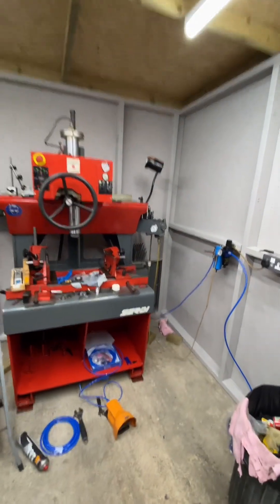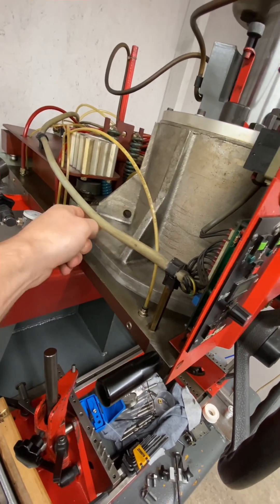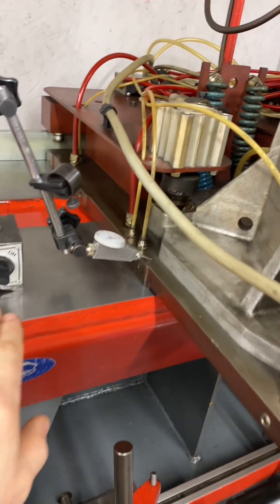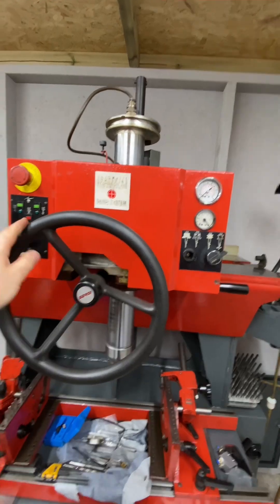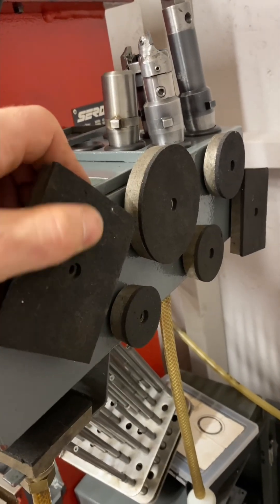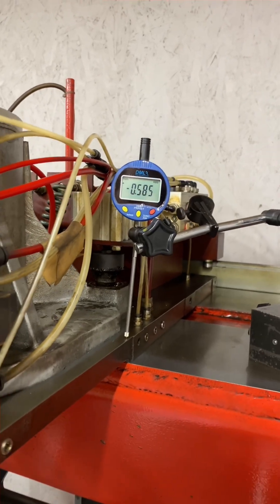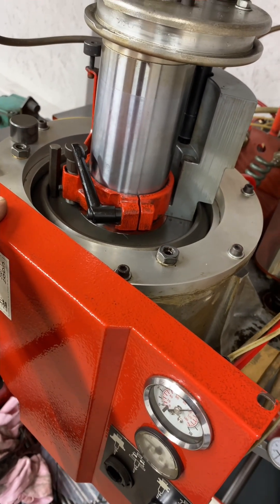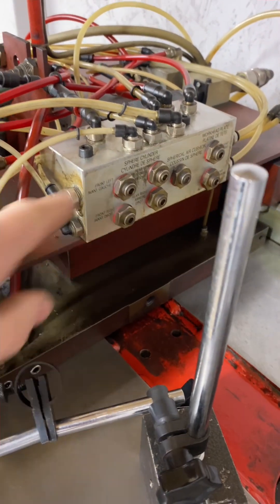Starting to setup the Serdi 3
First attempt at balancing the Serdi 3 seat and guide machine.

Ive replaced some of the air lines and started to play around with balancing the machine.  It’s apparent that it’s not the precise with a bowed top surface.  Although I’m very much getting the vibe it doesn’t matter about the main head as long as it travels.  It’s the small sphere cylinder and the spindle that need to float perfectly.

I’m waiting for the service parts to arrive so I can then dial things in a little better.

I’ve also quietened down the air system considerably with foam.   It’s honestly so loud especially as the workshop isn’t noisy unless it raining.  With the foam it hasn’t reduced its ability to dump air to create the vacuum so there is no downside to having it quiet.

Nothing more with the Serdi 2 at this time as it’s all down to parts.